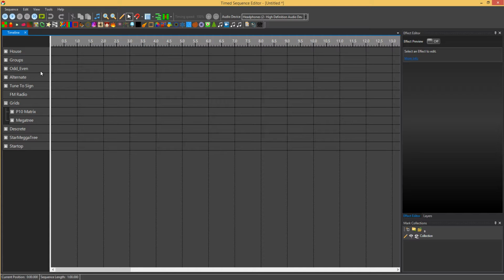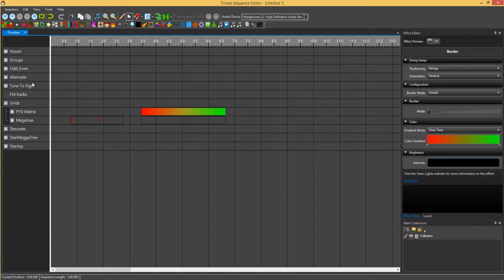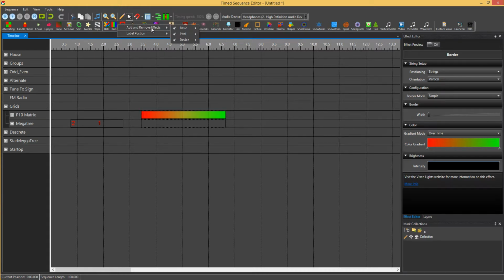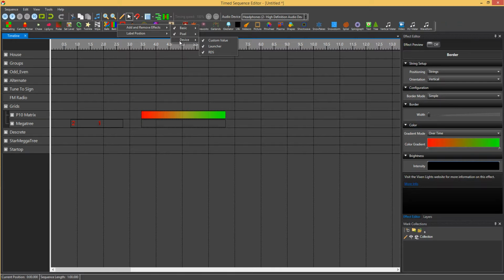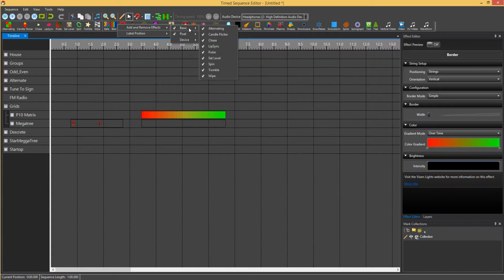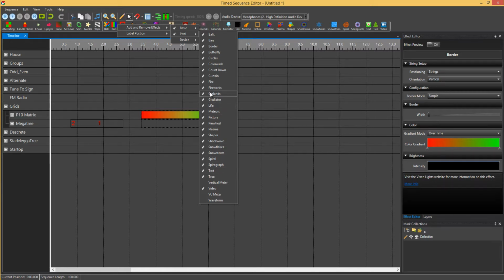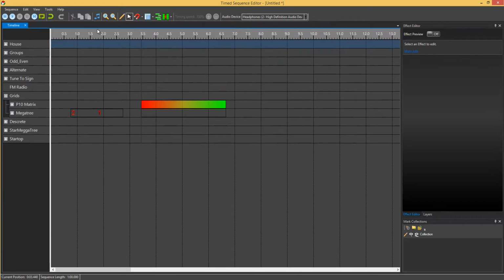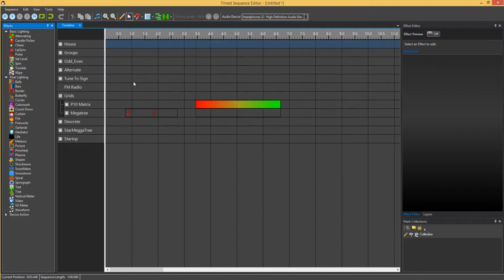New Effects Toolbar in 3.5U2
Coming soon in Update 2. Replace the existing Effects list with a new Effects Toolbar. Show and Hide effects on the Toolbar.